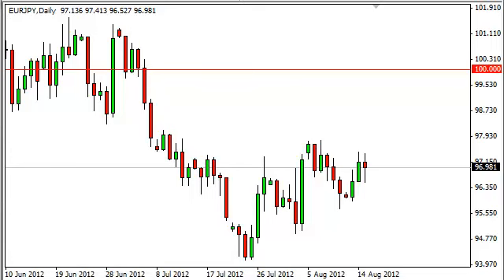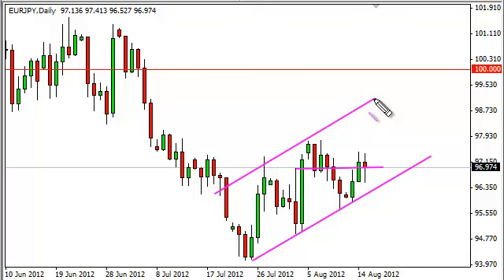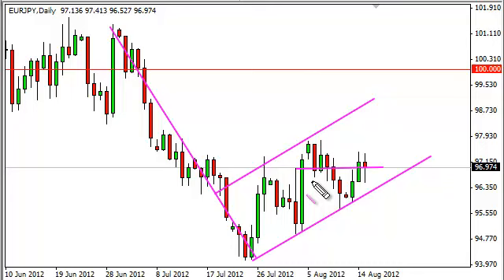EUR/JPY Technical Analysis for August 16, 2012 by FXEmpire.com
- August 16, 2012 currency daily technical analysis for the EUR/JPY pair.